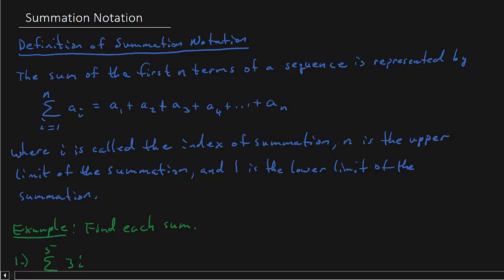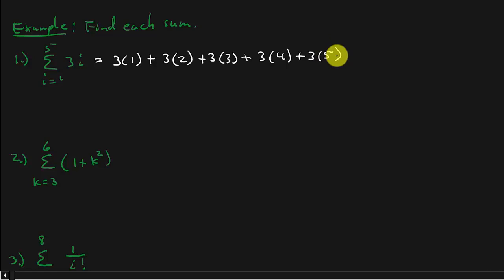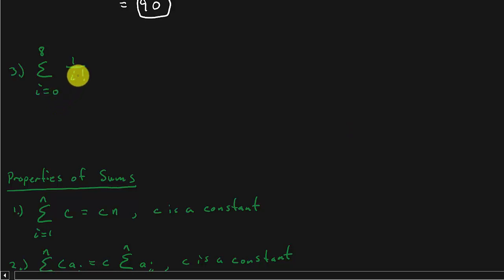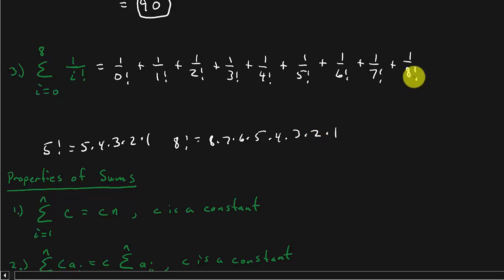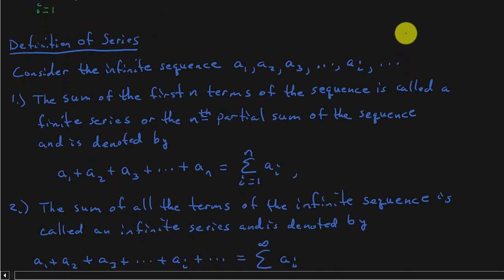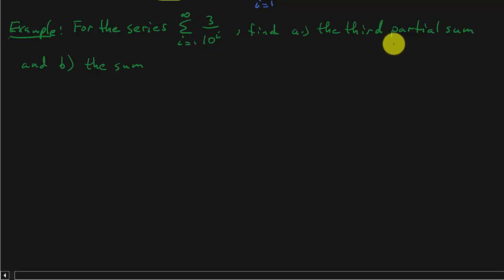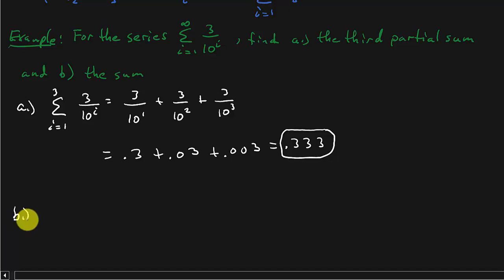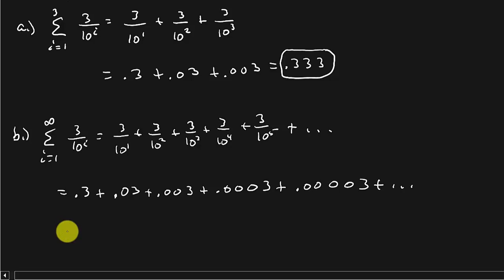Summation Notation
This video shows how to solve problems with summation notation using the properties.